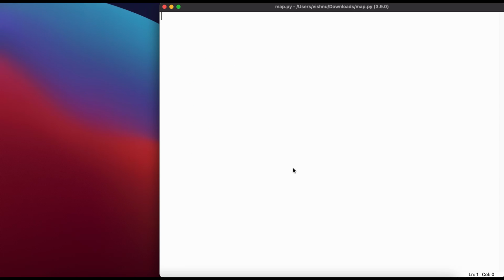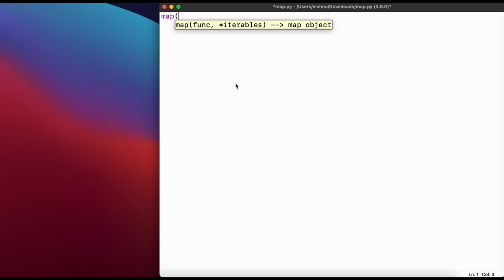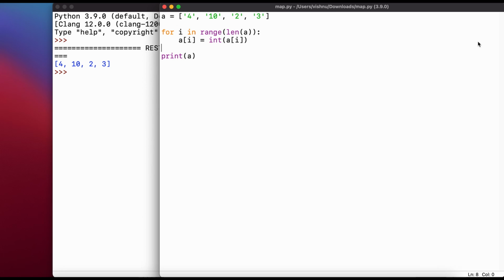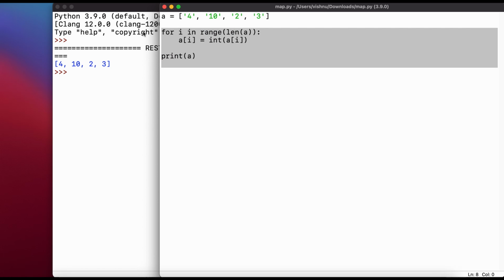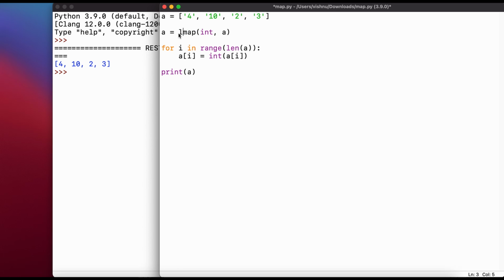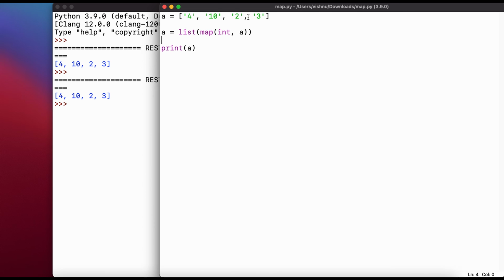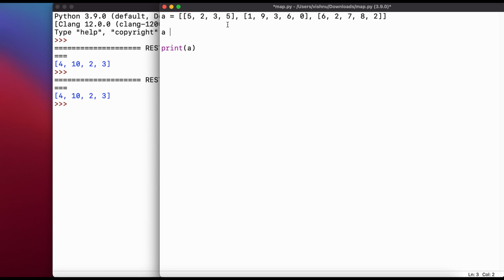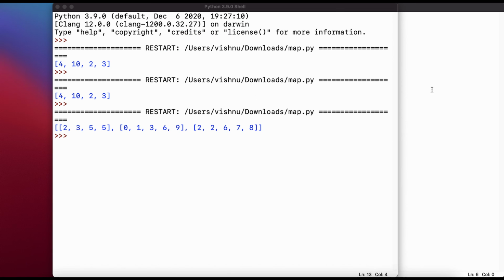Map Function in Python II CoderCookies II Code Minutes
A short video that explains Map Function in Python demonstrated by one of our smart young coders.